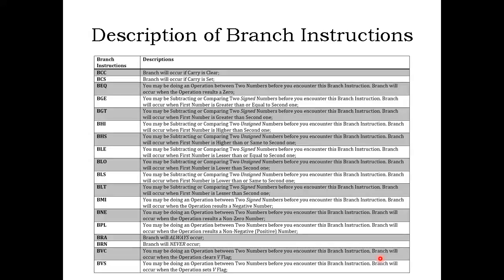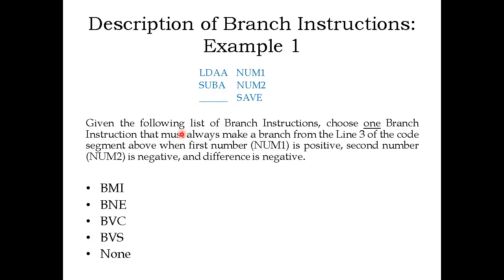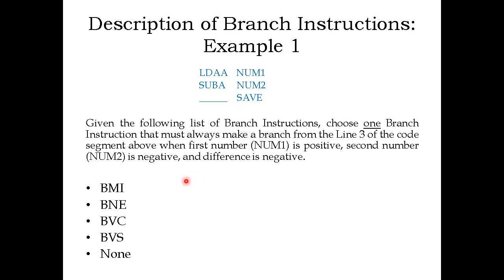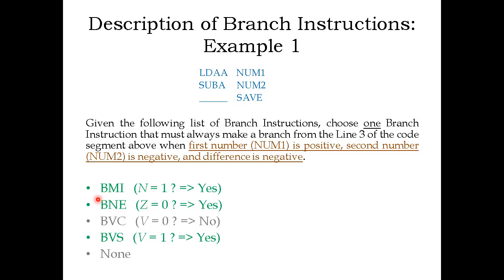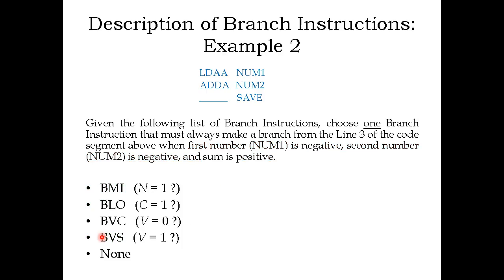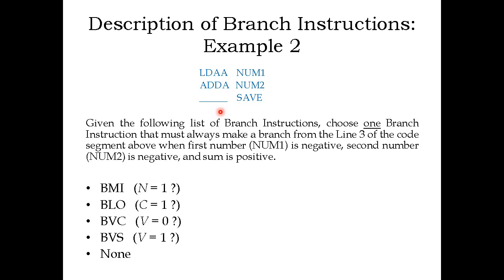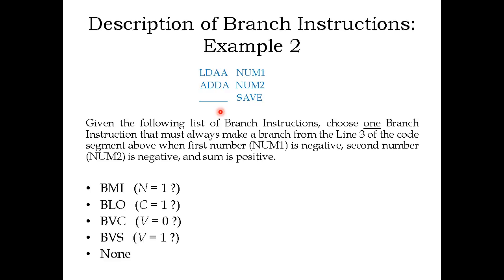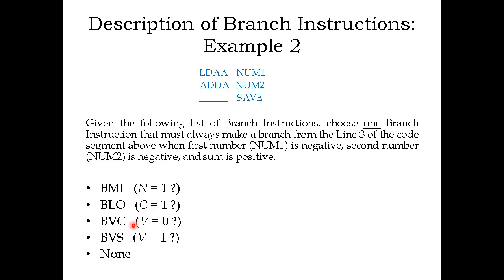CENT 2310-101: Branch Instructions III (Wed, Nov 01, 2017)